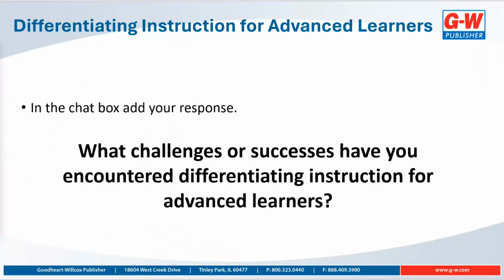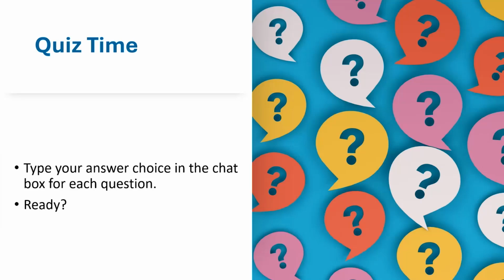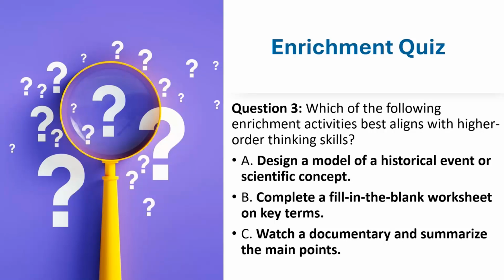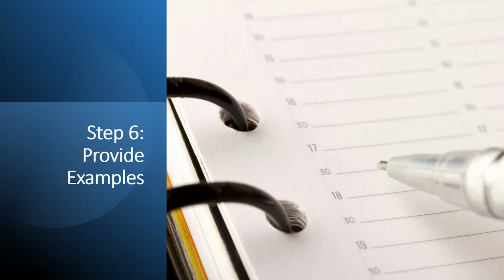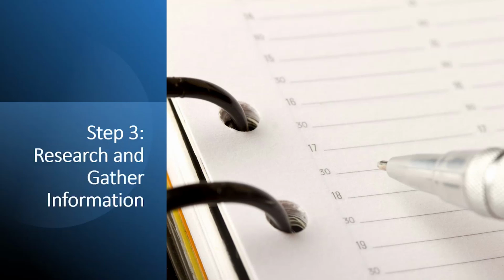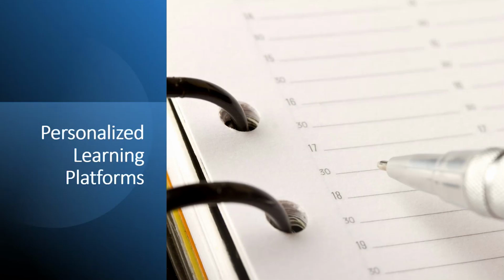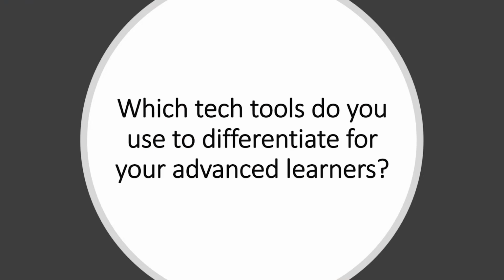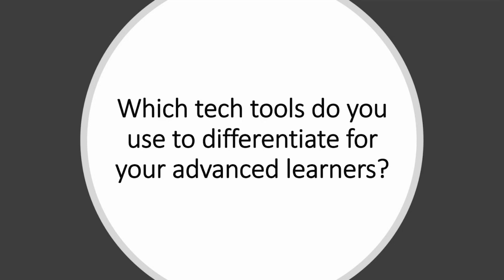Beyond the Textbook: Differentiation for Advanced Learners